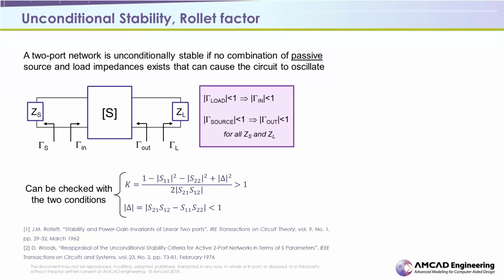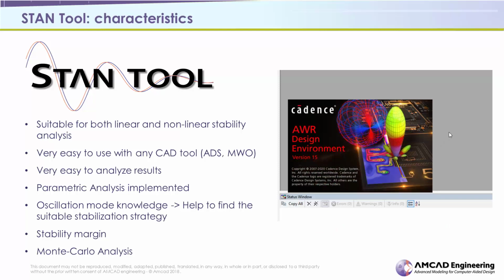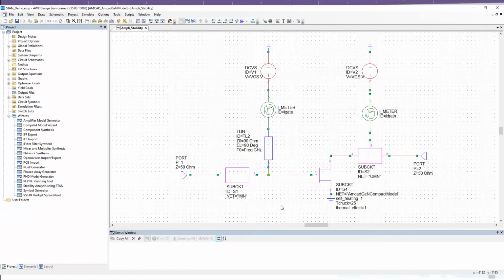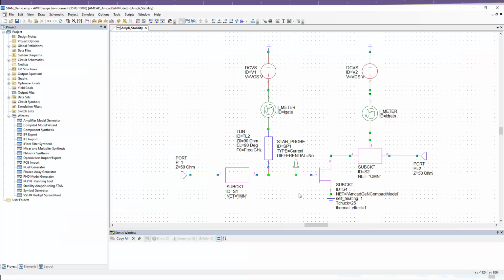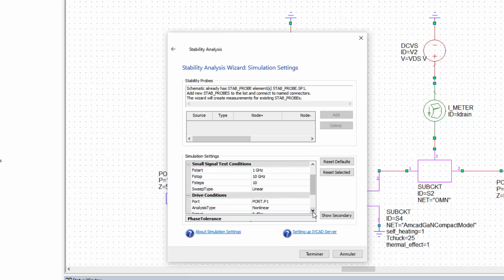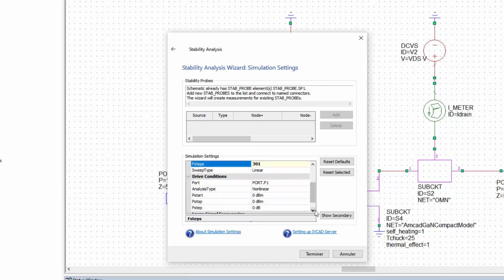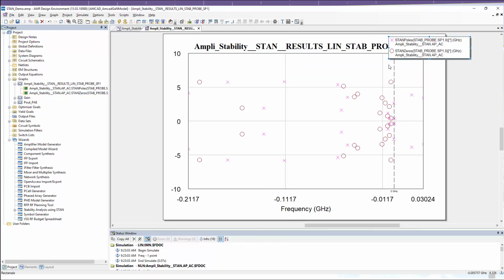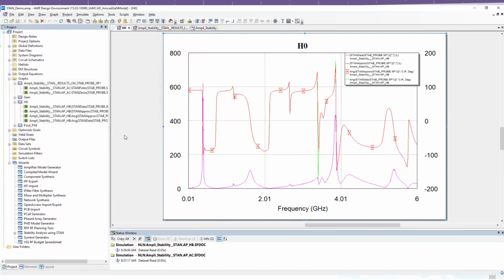STAN AWR 8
Before the MMIC tapeout, better to check if the circuit is stable. Sometimes, the stabilization method is overkill and will degrade the circuit performances. In this video, Silvia introduces the STAN tool used through Cadence AWR Microwave Office Simulator, to design optimal stable circuits.